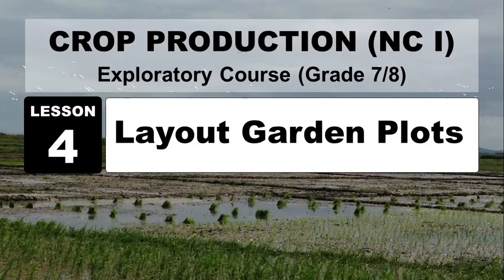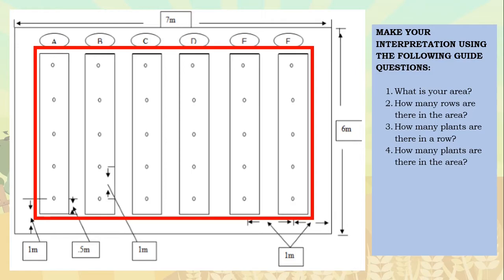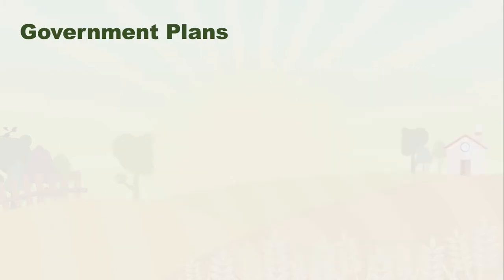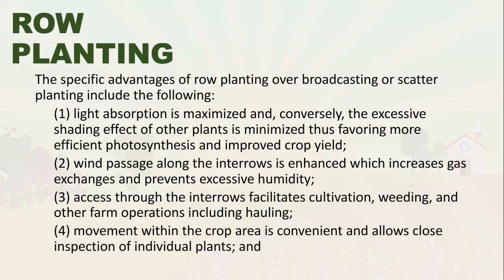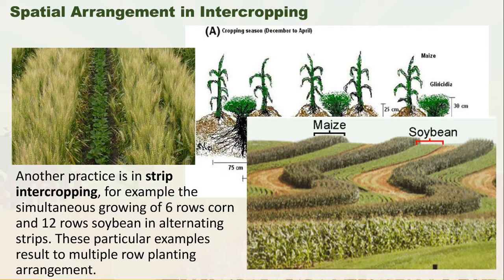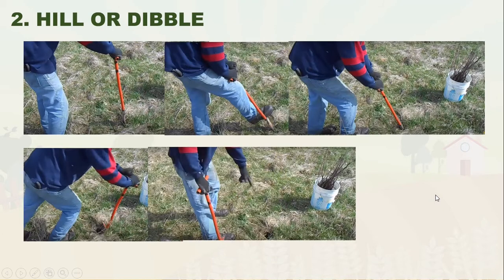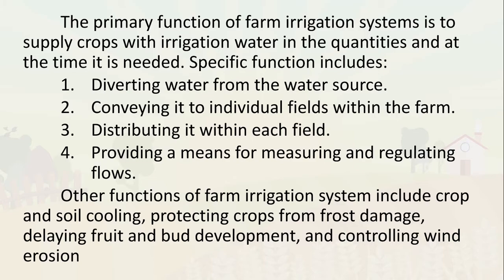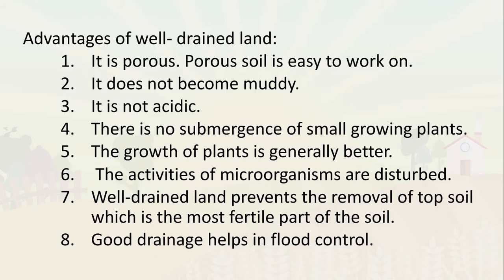TLE 7/8 CROP PRODUCTION LESSON 4-LAYOUT GARDEN PLOTS MELC-BASED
TLE 7/8 Crop Production (NC I)

Hi there! This Youtube Channel aims to provide you quality educational videos that will tackle across all areas of Technology and Livelihood Education and other learning areas in the future. I also have an online learning course that will supplement your learning. You can customize the learning process based on your own needs and level of expertise. Our goal is to make it simple and convenient for you to acquire new skills and access to True-to-Life Education, wherever you are.  Check this out Happy learning!